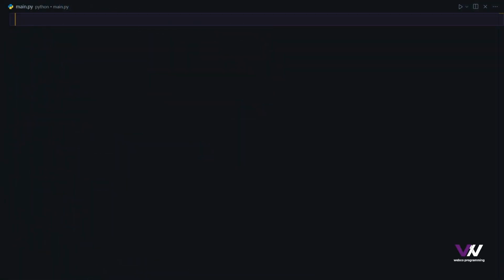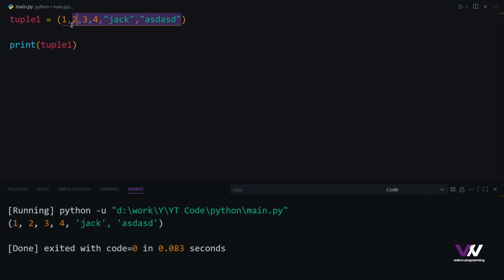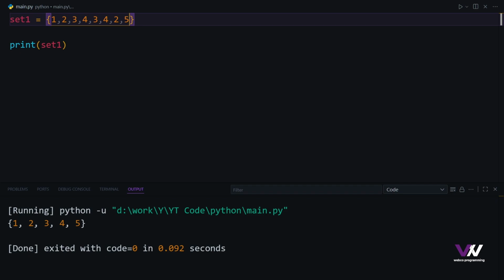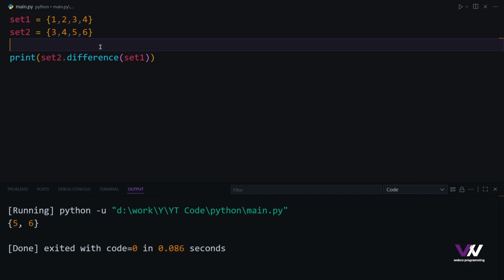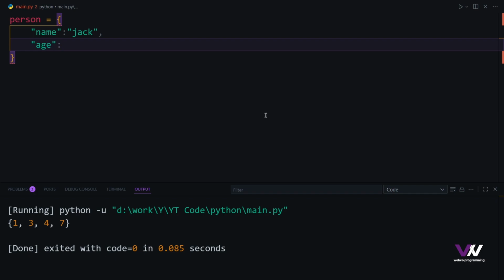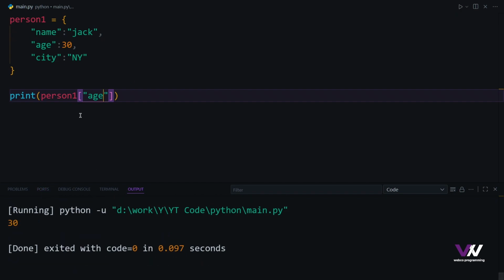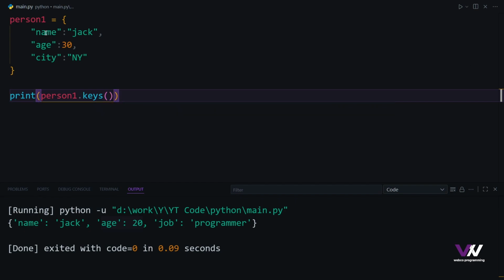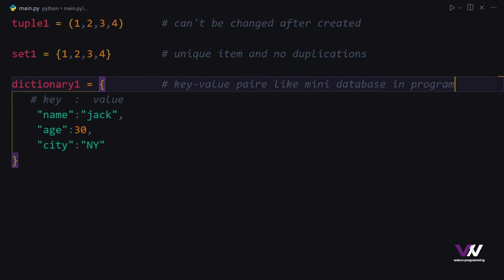Python Tuples, Sets & Dictionaries Explained | Beginner to Advanced Crash Course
Master Tuples, Sets, and Dictionaries in Python with this beginner-friendly yet in-depth tutorial! 🚀
In this video, we break down three of Python’s most important data structures:

✔️ Tuples – immutable sequences for storing ordered data
✔️ Sets – unique unordered collections with powerful operations
✔️ Dictionaries – key-value pairs for fast lookups and flexible storage

By the end of this crash course, you’ll understand how to choose the right data structure and write more efficient Python code. Perfect for beginners and intermediate learners!

0:00 Intro
0:33 Tuples
3:20 Sets
7:24 Dictionaries